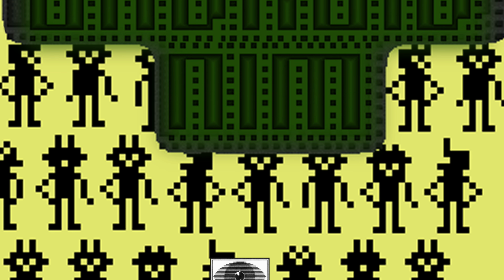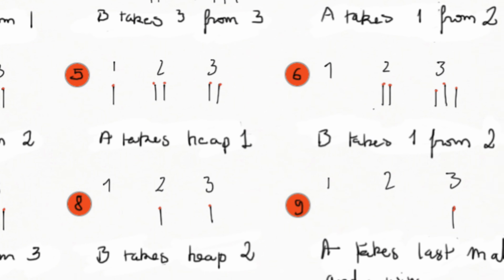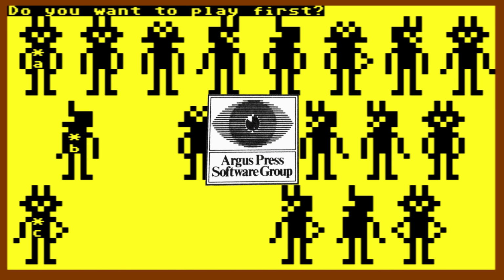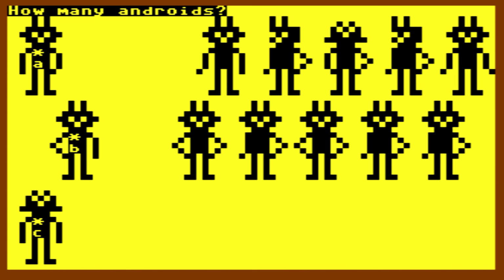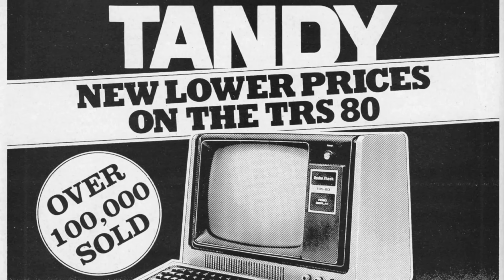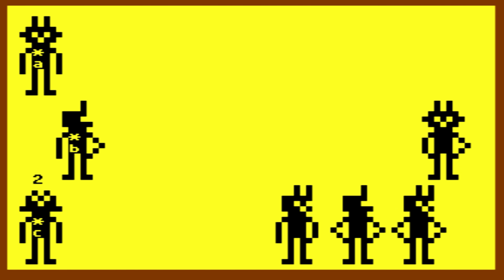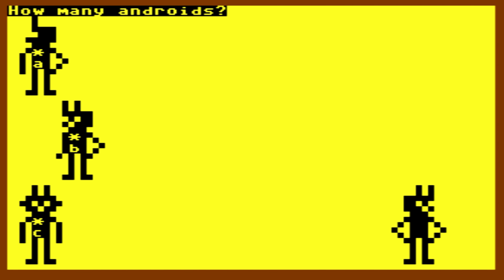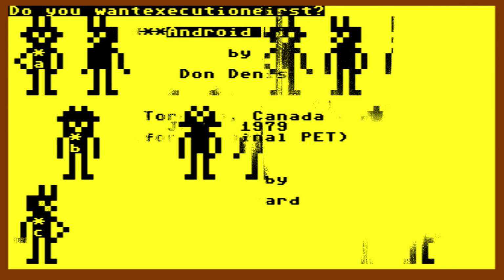Android Nim – Can This 1985 C64 Game Outsmart You?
🕹️ Android Nim (1982) – Commodore 64 Puzzle Strategy Mind Game
Released in 1982 by Courbois Software for the Commodore 64, Android Nim is a clever one-player adaptation of the classic Nim strategy game, later redeveloped in 1985 by Don Dennis and Pete Gerrard for Argus Press Software and 64 Tape Computing. You face off against an android opponent, taking turns to remove figures from multiple stacks, with the goal of forcing the computer to take the final piece.

Each turn is enhanced by animated android characters that move, aim, and react before making their choice, adding personality and tension to an otherwise minimalist puzzle format. The game supports both keyboard and joystick control, allowing players to carefully calculate winning positions and engage in a pure battle of logic and foresight.

Its intelligent AI and clear presentation make every match feel like a genuine mental duel, rewarding players who learn optimal strategies. As part of the cassette magazine era, Android Nim stands out for combining playful visuals with strong underlying mathematics and game design. Simple to learn but difficult to master, it remains a fascinating example of early home computer puzzle programming.

Today, Android Nim is remembered as a charming and thoughtful slice of Commodore 64 history for fans of classic logic games.

💬 Were you able to outthink the android, or did it always stay one step ahead?